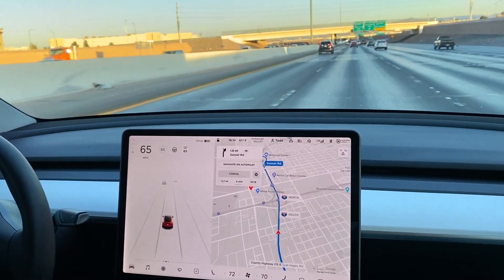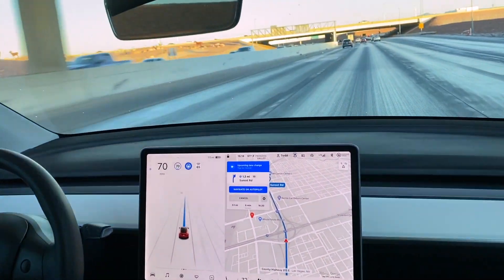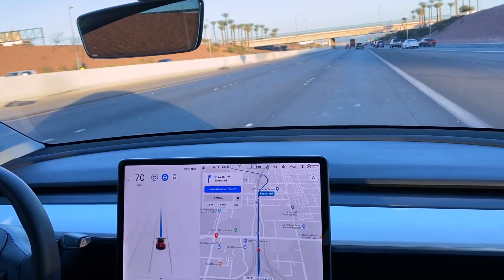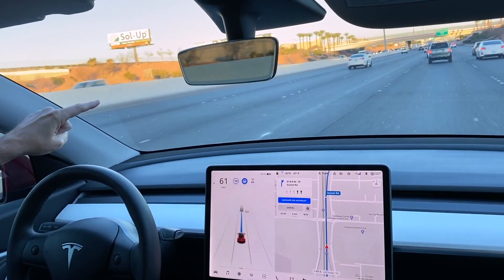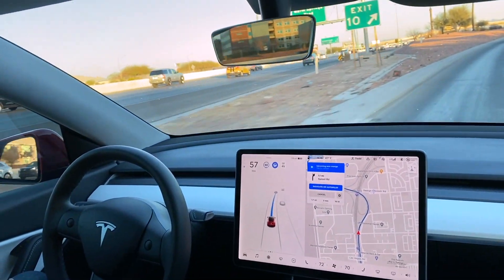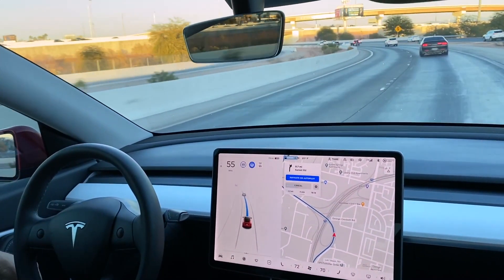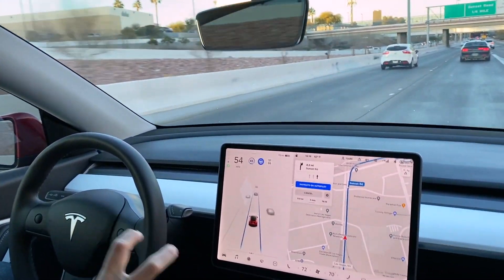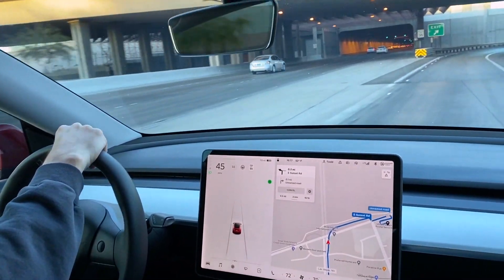2021 Tesla Model Y Navigate on Autopilot FSD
Demonstration of Navigate on Autopilot in a Tesla Model Y with the full self-driving (FSD) package.  We are driving on the freeway in Las Vegas January 2021 and will see if the Tesla can not only make an interchange lane change, but if navigate on autopilot will also exit the freeway on the offramp.

Navigate on autopilot also works on Tesla cars with Enhanced Autopilot.  All Tesla Model cars (3, Y, X, S) have options for different levels of autopilot, including FSD.  This demonstration is in the Tesla Model Y, and we also have a Tesla Model 3 that my wife primarily drives.